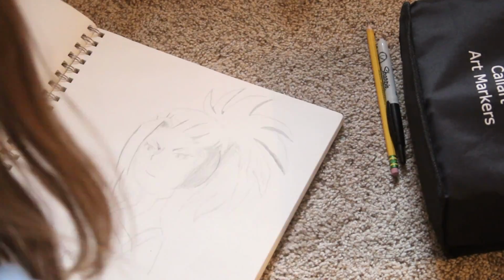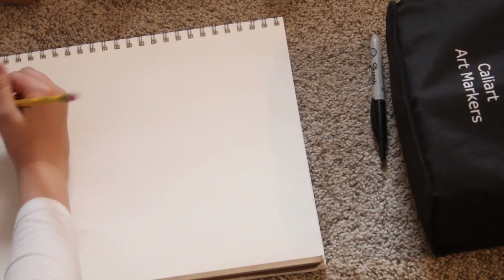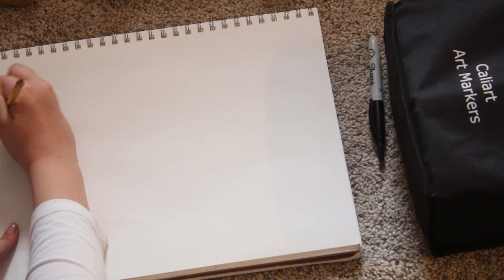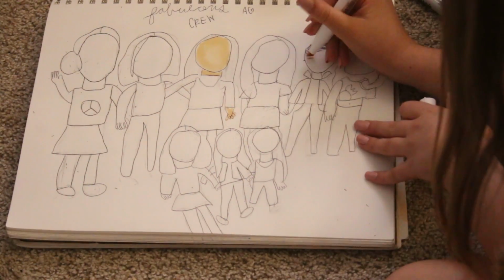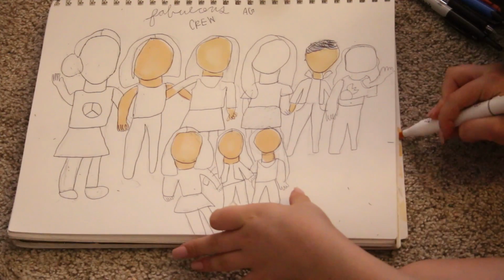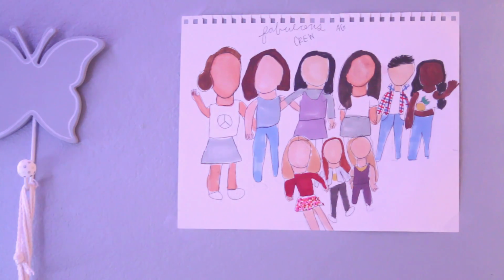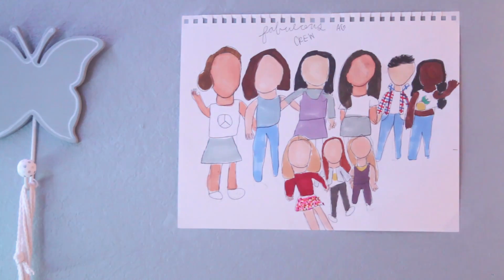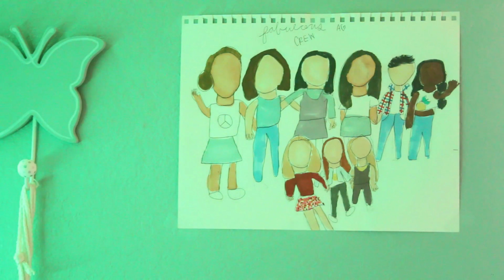Drawing my AG dolls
Hey guys I know I was in the way in some parts so sorry for that/But this video was inspred by these two gals
mini Q&A (*^▽^*)

                                            how many dolls ?
                                                     9
                                               Favorite doll?
                                                   Nina
                                          How long on Agtube?
                                                     9 months
                                         what camera?
                                                      canon 70D
                                            can we Collab?
                                           depends on who you are if you are